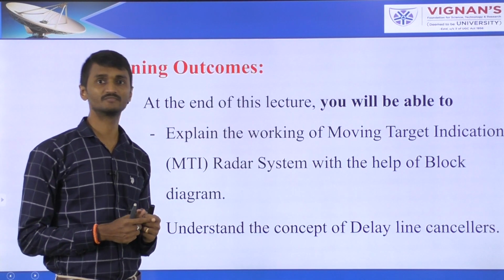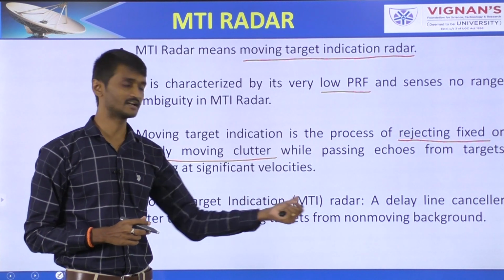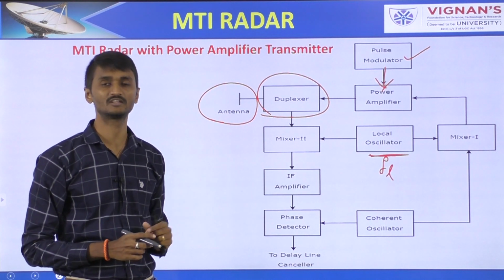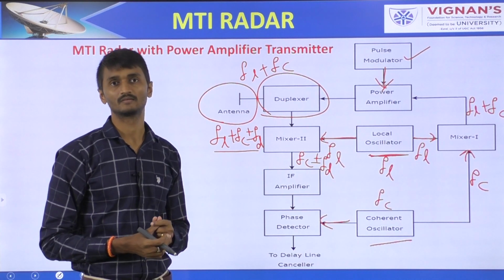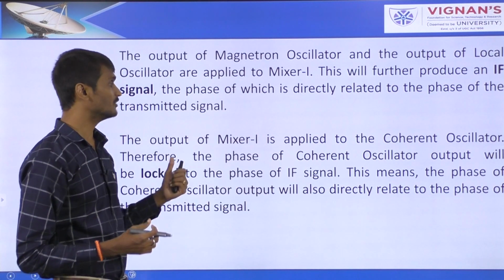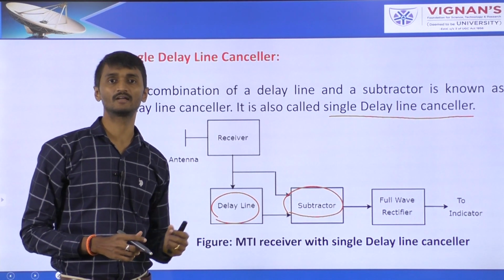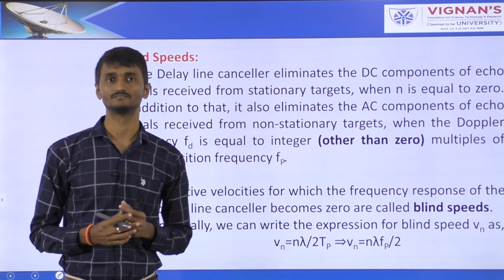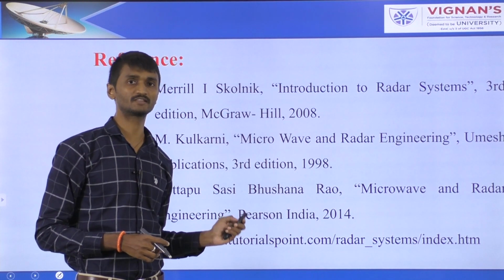5.6. MTI RADAR